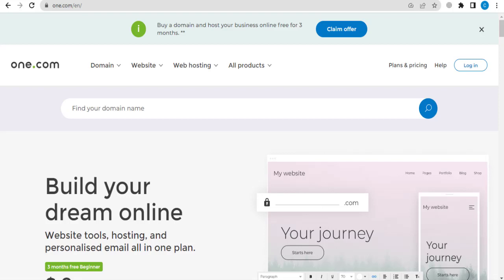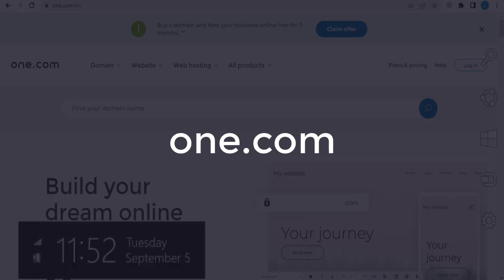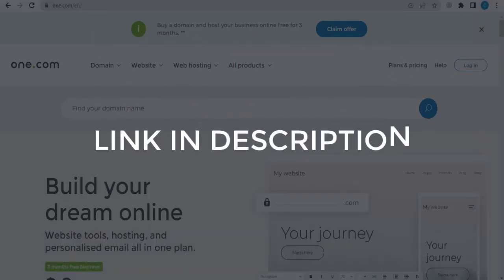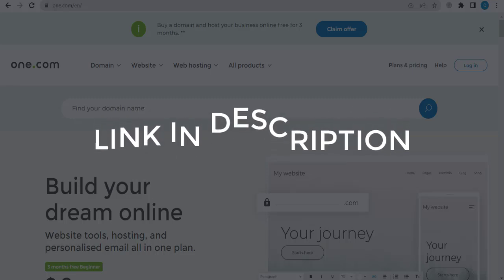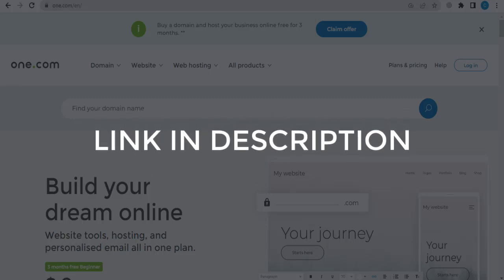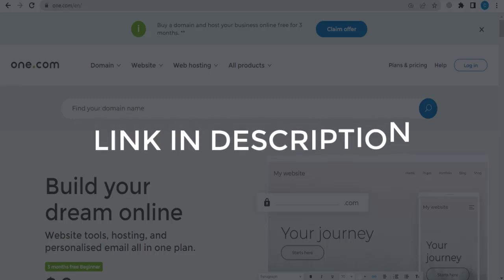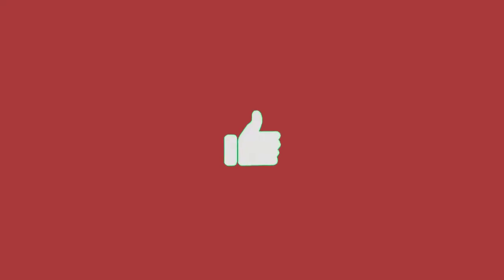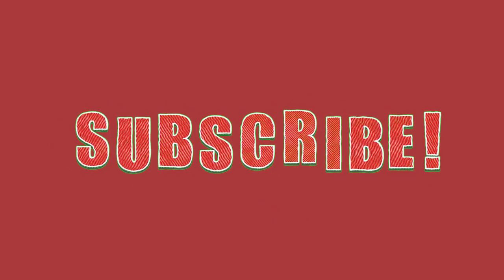ONE Coupon Code (2023 - 2024)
▶️This Video: ONE Coupon Code (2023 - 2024)